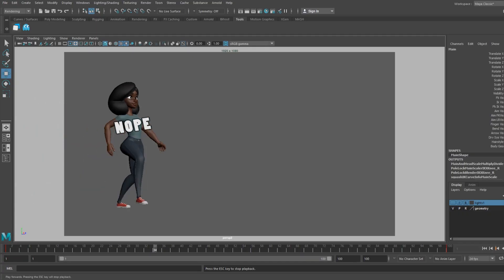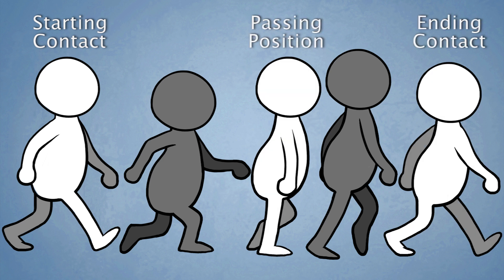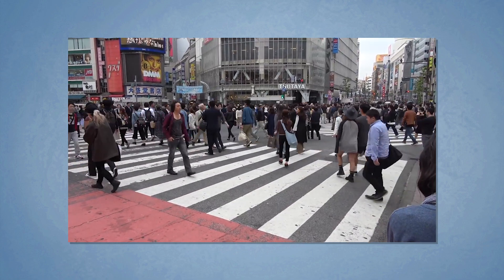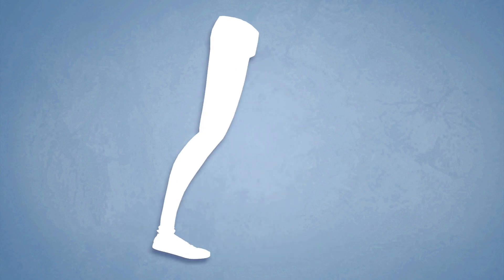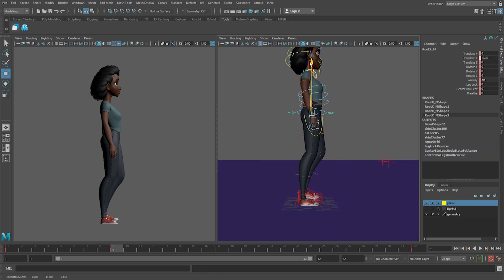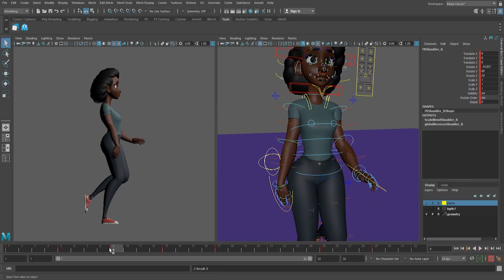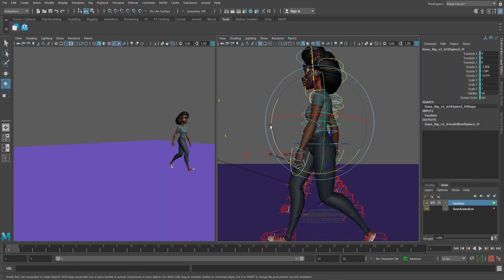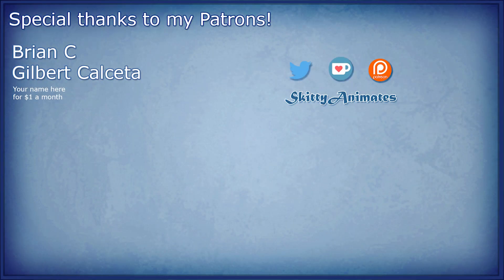HOW TO ANIMATE WALK CYCLES - 2D & 3D Tutorial + Maya Walkthrough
Animator's Survival Kit

Maya is a beautiful (and frustrating) world where you can literally do anything you put your mind to. Today, I'm going to teach you everything you need to know about making walk cycles! This video is designed to be useful for both 2D & 3D animation, not just for Maya Animators.

The rigs used in this tutorial is Dana & David,
--*I do not give private lessons*--

My name is Skitty, and I want to help you (and get your feedback!) in 3D animation. Currently, I have 4.5 years of experience working in children's animated TV shows such as Inspector Gadget, Little People, and Jim Henson's Doozers.